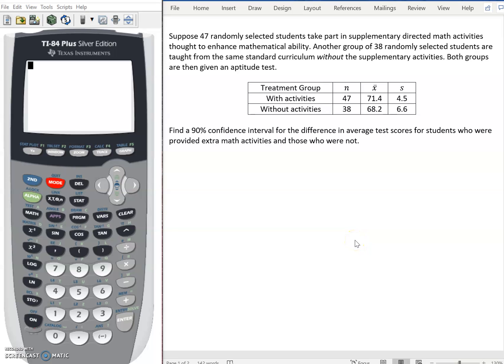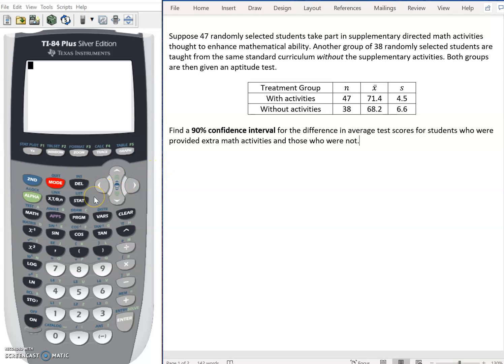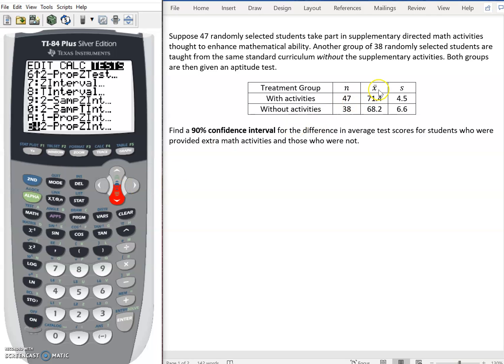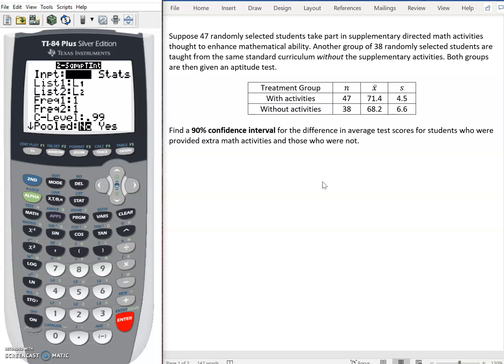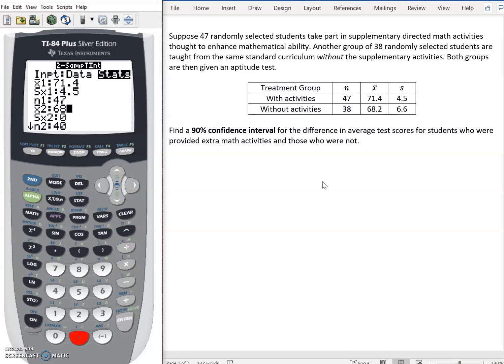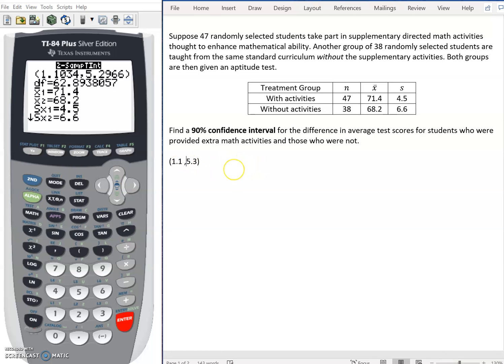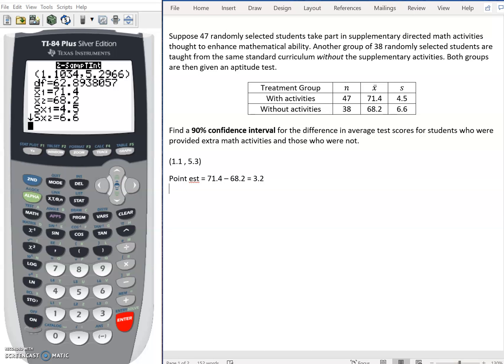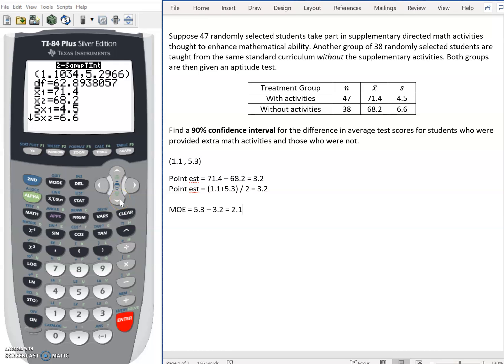Confidence Intervals: 2 Means (TI84)